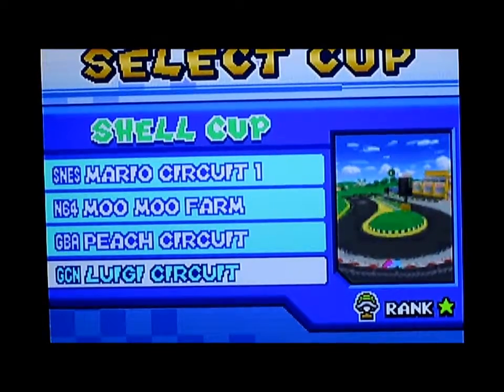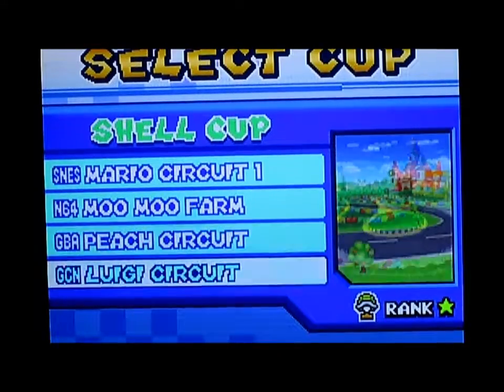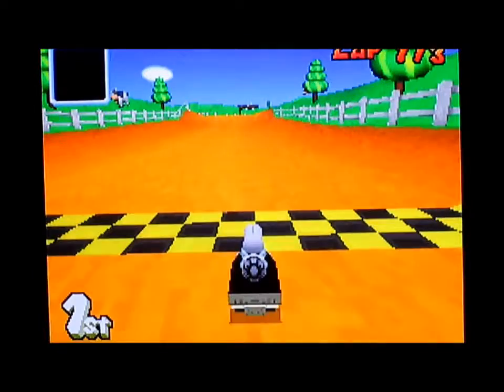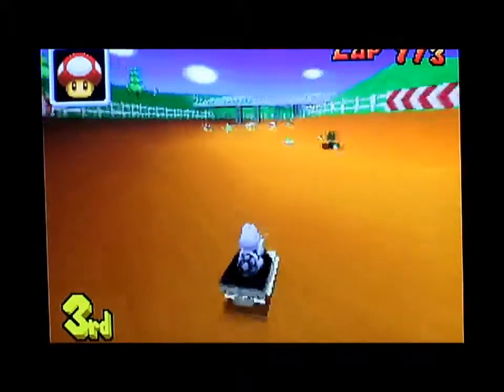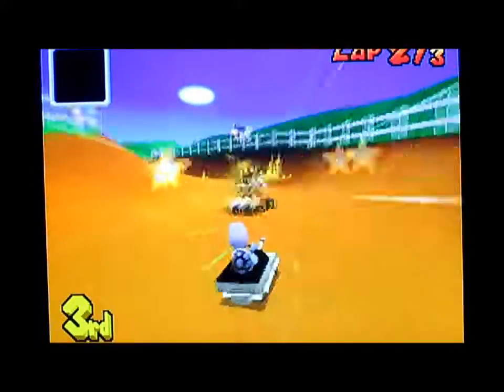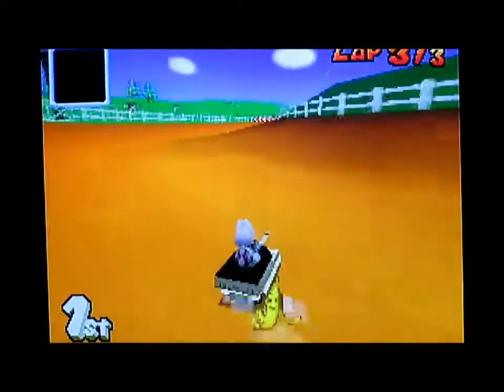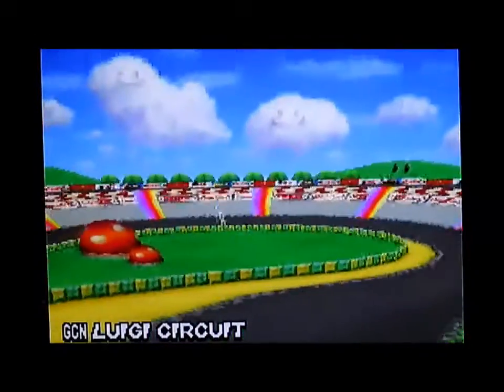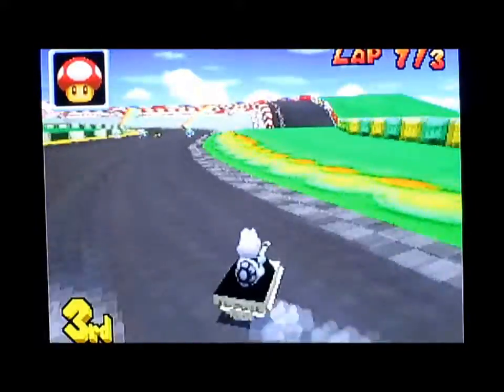Mario Kart DS Playthrough Part 5: Shell Cup